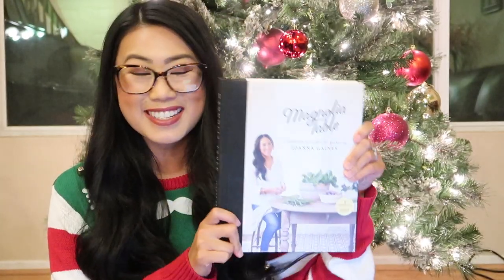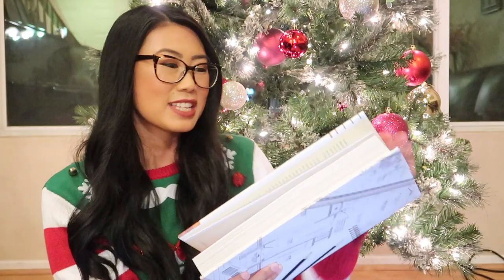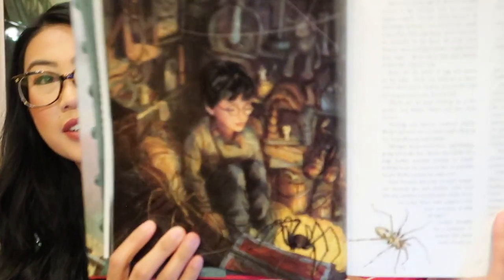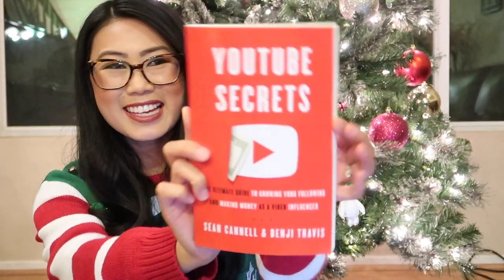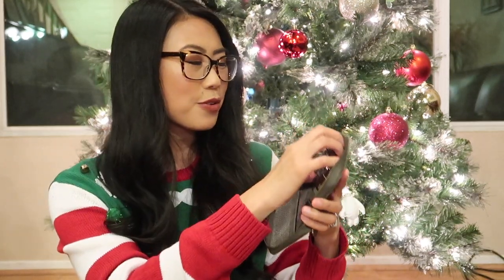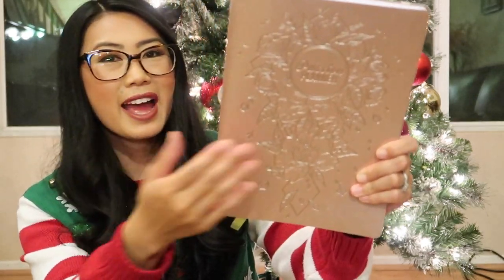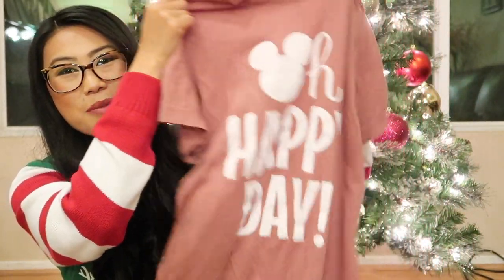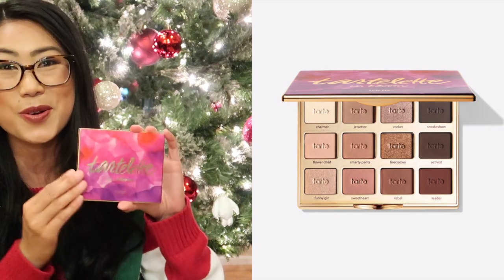CHRISTMAS GIFT IDEAS FOR HER 2018 | Happily Ever Nancy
Christmas Gift Ideas For Her 2018 | Sharing gift ideas inspiration for the everyday girl who loves Fixer Upper, Disney, Harry Potter and self care! I hope you'll find this gift guide helpful in your search for the perfect presents for your loved ones!

🎄Gift Ideas Mentioned 🎄

// Books

Magnolia Table
YouTube Secrets
Harry Potter Box Set: The Illustrated Collection

// Self Care/Wellness

Saje Pocket Farmacy Essential Oils
Passion Planner
Swell Water bottle

// Disney

// Movies

Crazy Rich Asians Blu Ray

// Beauty

Charlotte Tilbury Very Victoria Lipstick
Tartelette In Bloom Eyeshadow Palette

🎄VLOGMAS 2018 🎄

I'm a YouTuber & Blogger living in San Diego, California with my Husband, Johnny and our two Pomeranians! I make weekly videos sharing positive & happy lifestyle videos and vlogs of my everyday life. Topics you’ll find me covering range from style and beauty to travel and Disney and much more! I’m truly passionate about embracing life with happiness and believing that everyone has the magic to create their own happily ever after.